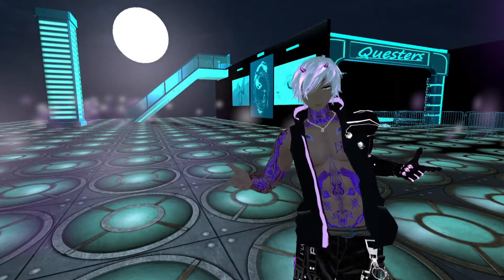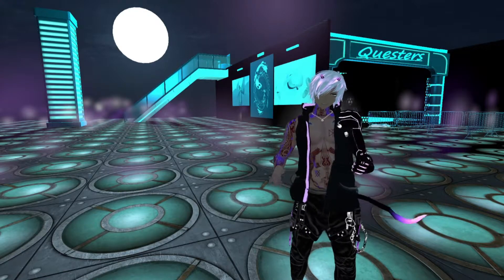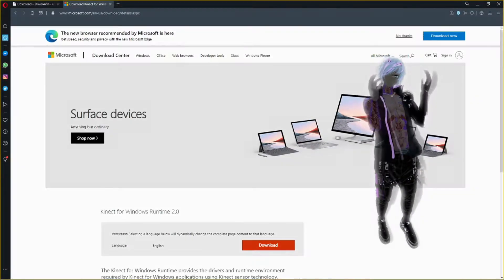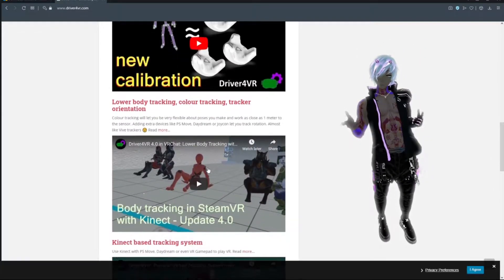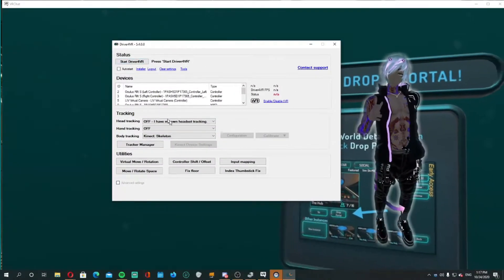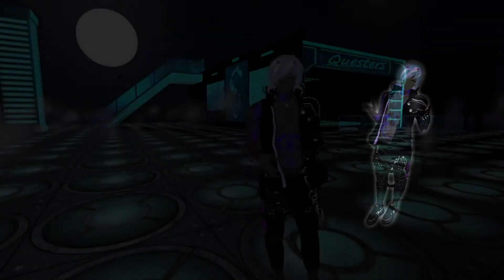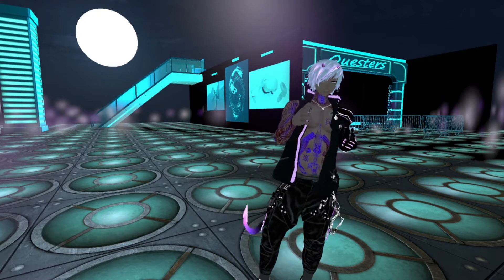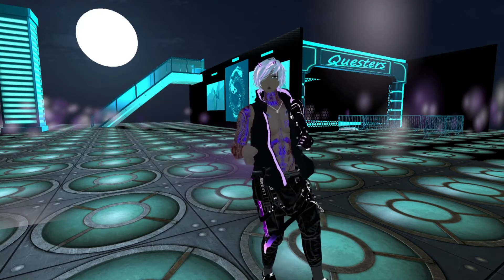Driver4VR Setup & PCVR Fullbody Tracking 2020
Full body tracking in 2020 comes in many forms. For this setup you can use any HMD that connects with SteamVR and either the Kinect 360 or kinect one. This setup does require a gaming PC as well as a decently lit area for the Kinect to see you. Besides possibly needing to purchase the Kinect you also need to purchase a Driver4VR subscription.

(All funds go into covering overhead of costs for basics to keep the lights on and time spent for editing and backend work)

ShadowPC Cloud VR Sign up:
Okay, so this game was either played, edited or streamed on my new Shadow Gaming PC which has been nothing but awesome! This company has only been around for a little bit but is already it all but 11 states and across Europe! Make sure to check out to see if the service in your state and take advantage of the potential deals that they offer regularly. As of writing this in June, 2019 they are offering a $1 per day 10 day trial for new customers! Remember to use my trial code!
 Code: THRNBEAW

SaltOfEarth is a term meant for individuals who are the foundation of our society and the masses in general. Like cosmic dust in the great galactic wind, the salt of the Earth is everywhere!